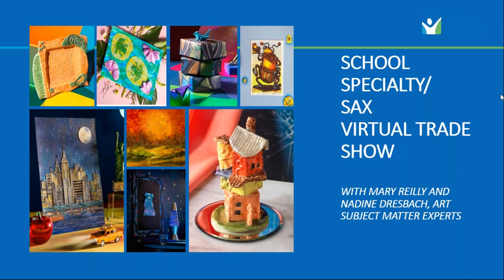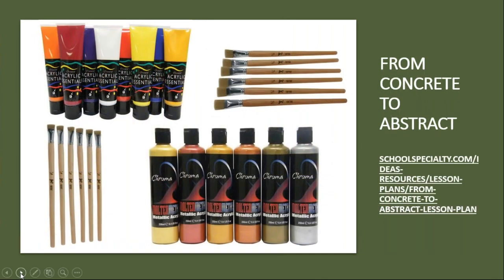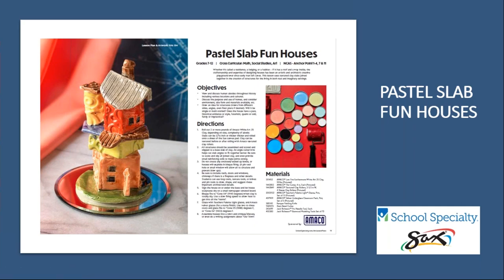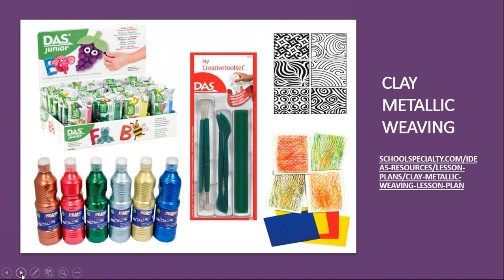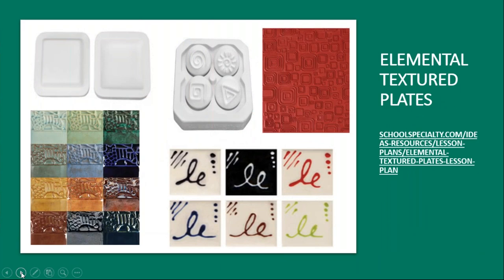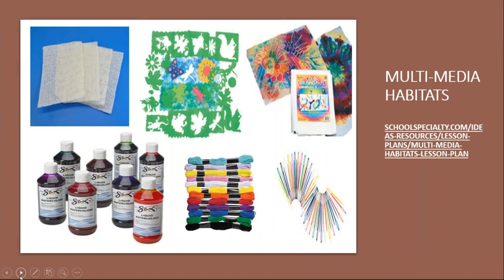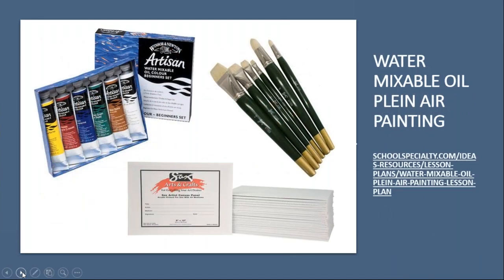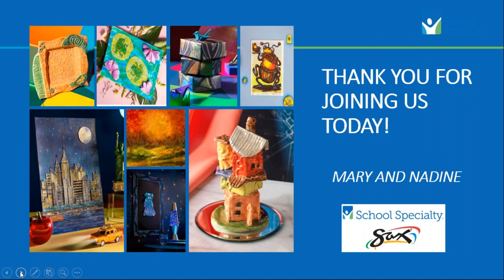Sax School Specialty Virtual Trade Show Booth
This  “virtual booth” goes through images of all of the 20 lessons of our 2020 lesson plan book. This includes the products and artwork that would have been in our trade show booth at all of the state art education shows this year. This presentation also provides a link to request a hard copy of the lesson plan book to be mailed to them, a link to the digital lesson plan flip book, as well as links to other resources we provide.